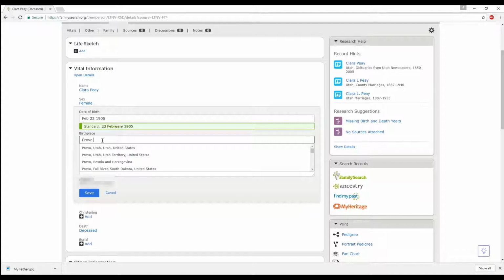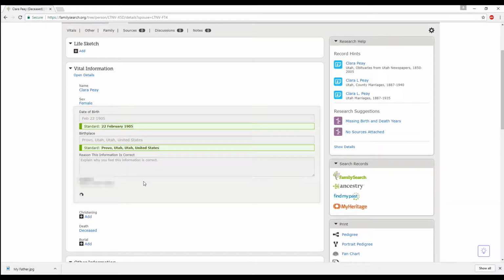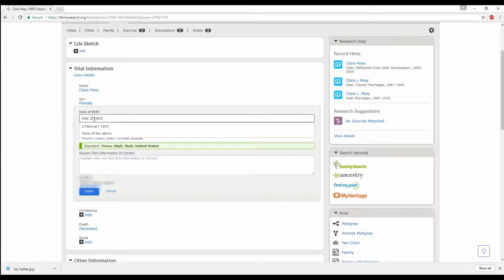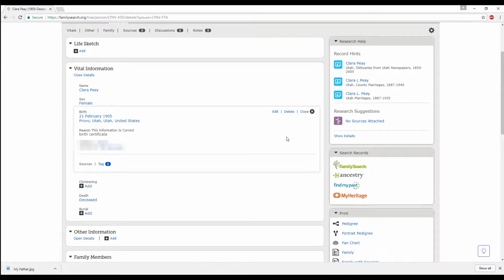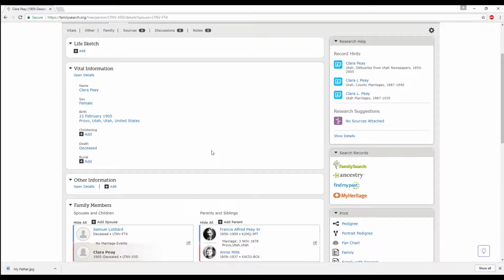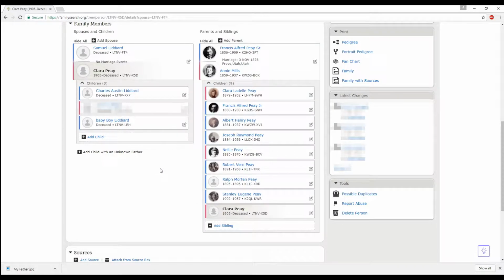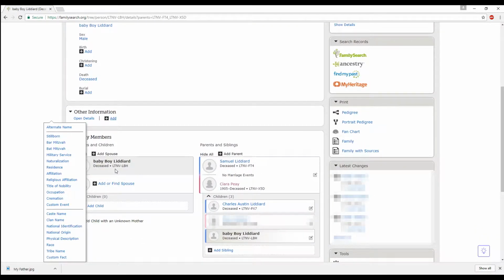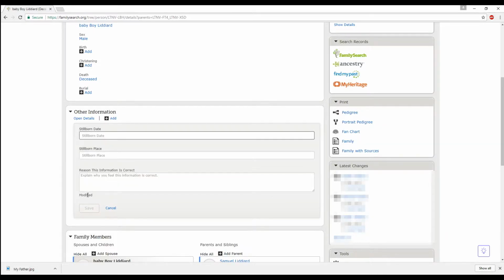Editing a Person Info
Familysearch.org